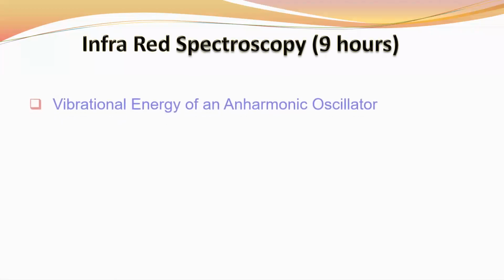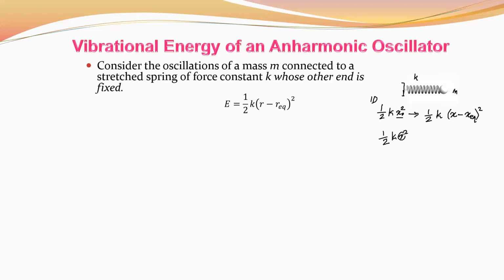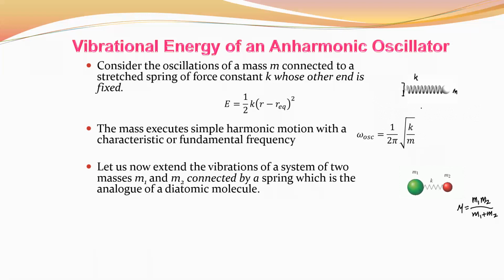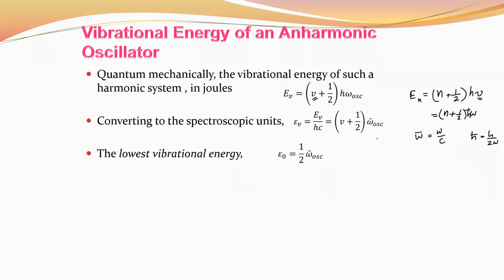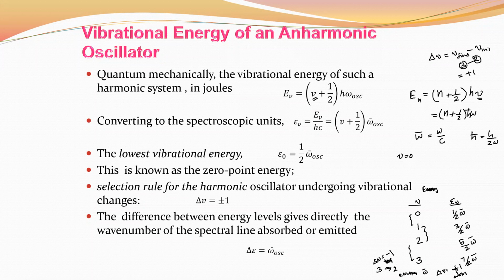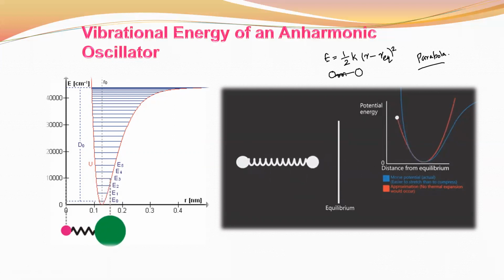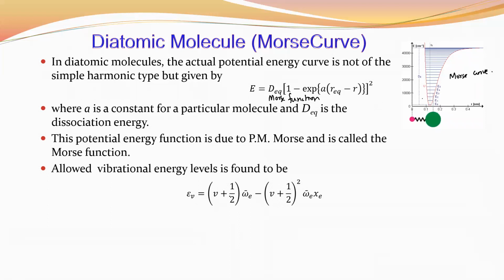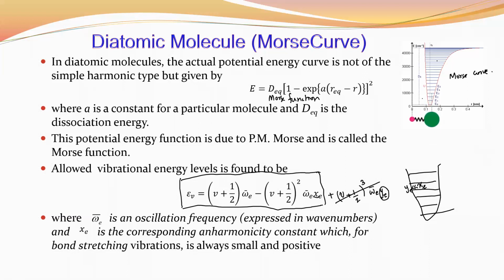Infrared Spectroscopy Vibrational Energy of Anharmonic Oscillator